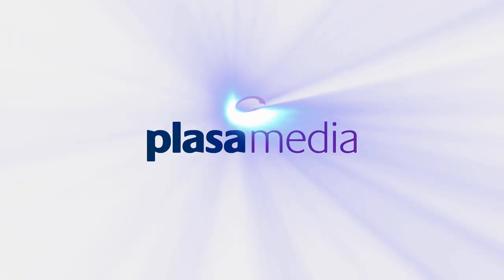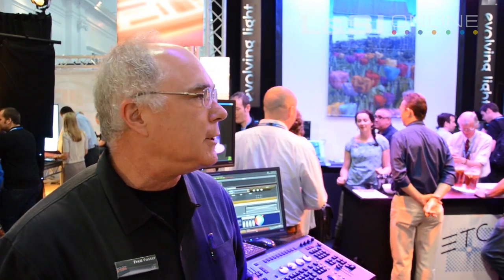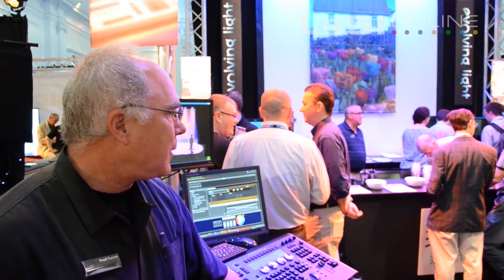Fred Foster of ETC at ABTT Theatre Show, 2011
LSi's Lee Baldock talks to Fred Foster of ETC at this year's ABTT show.